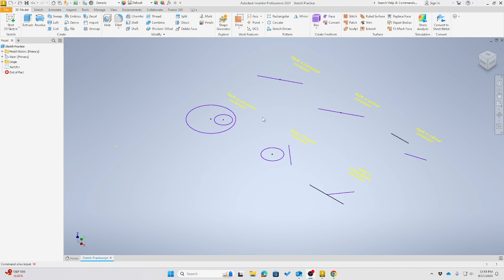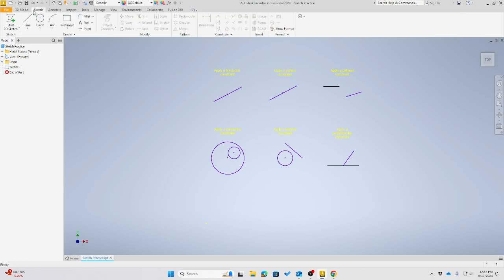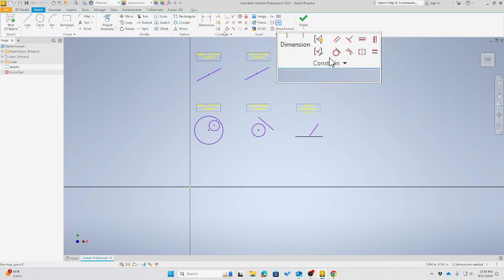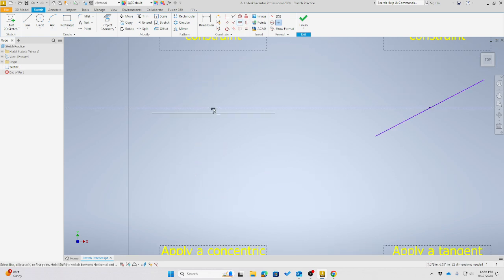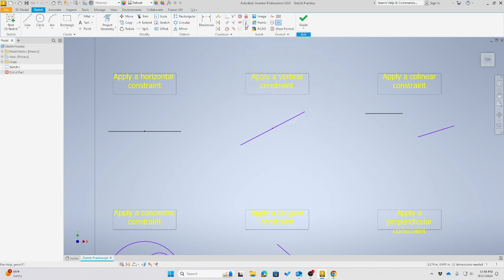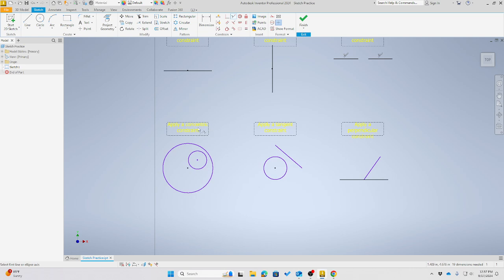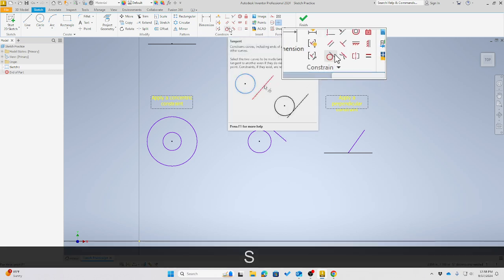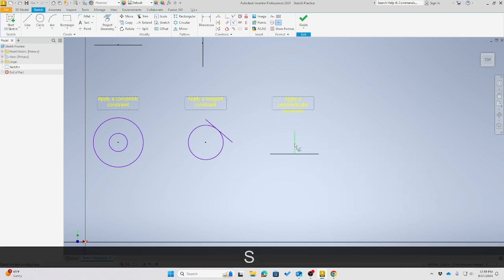Constraints- Autodesk inventor